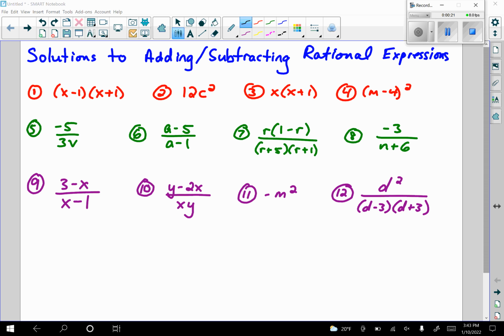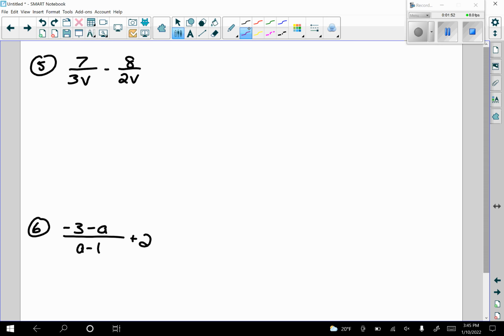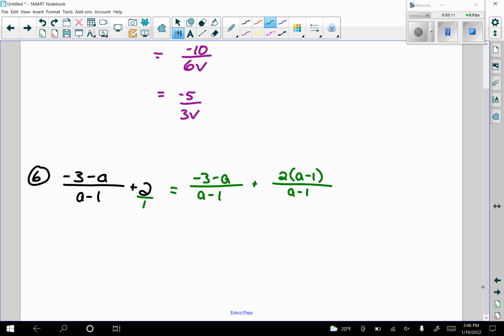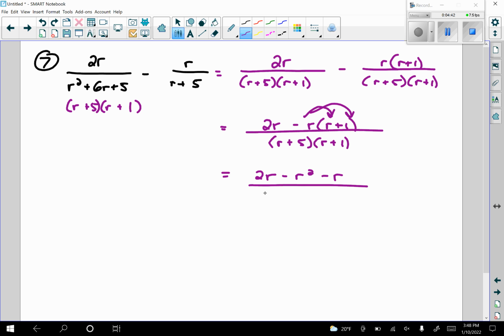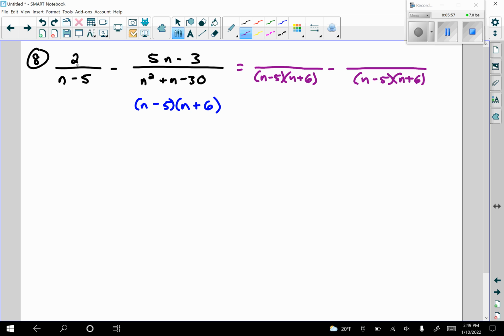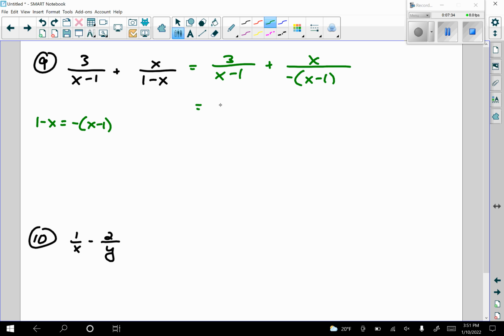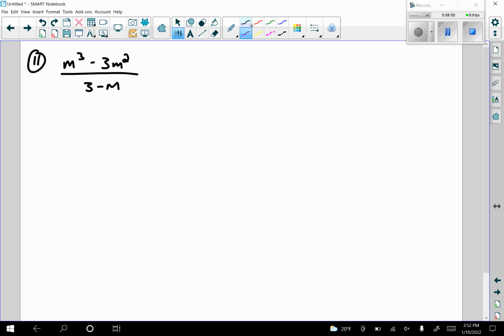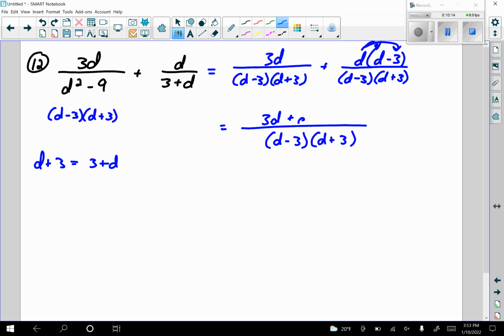Algebra 3 Solutions Video to Adding and Subtracting Rational Expressions WS